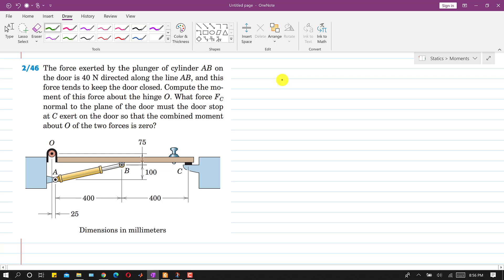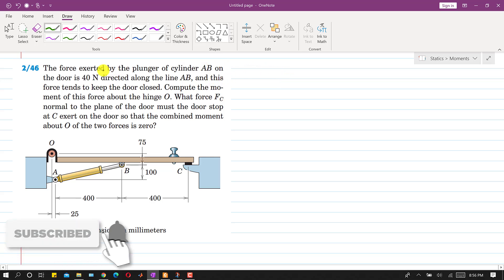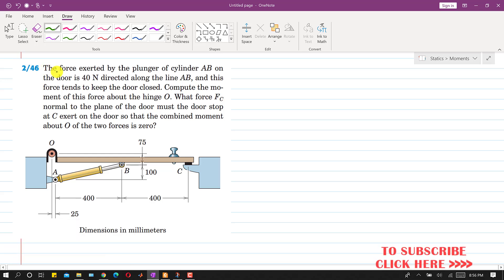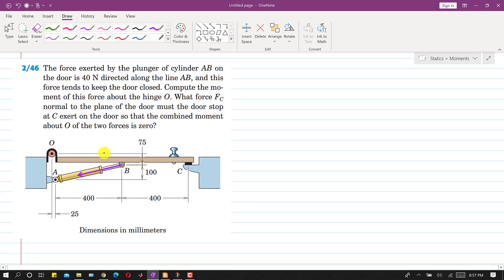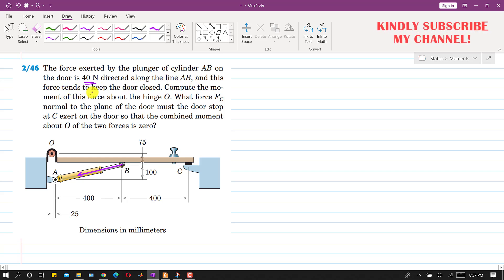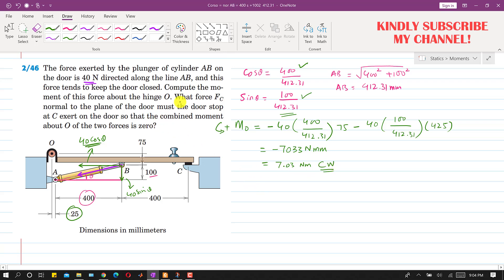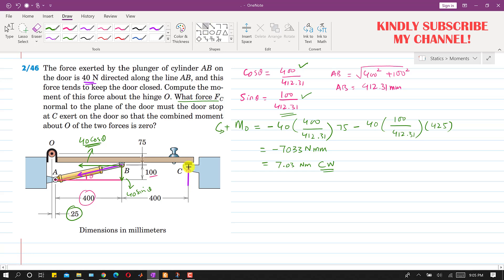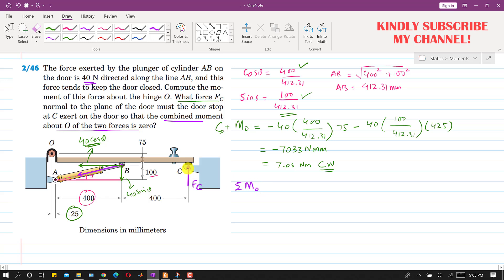STATICS | Chapter 2 | P2-46 | Moments | Engineers Academy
2/46 The force exerted by the plunger of cylinder AB on the door is 40 N directed along the line AB, and this force tends to keep the door closed. Compute the moment of this force about the hinge O. What force FC
normal to the plane of the door must the door stop
at C exert on the door so that the combined moment
about O of the two forces is zero? Hibbeler Statics - Chapter Playlists